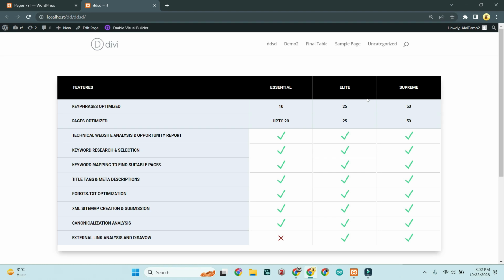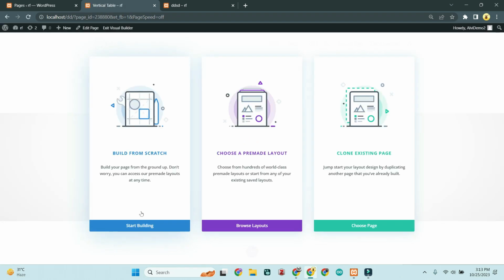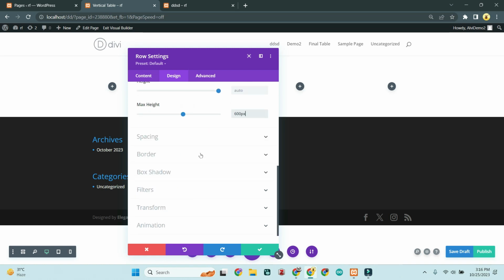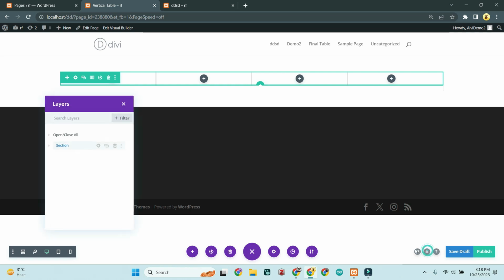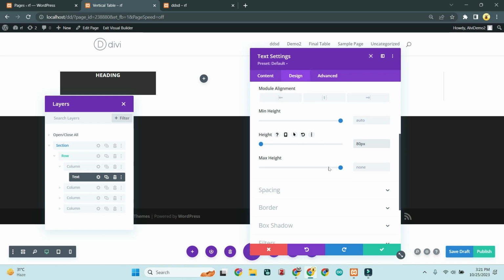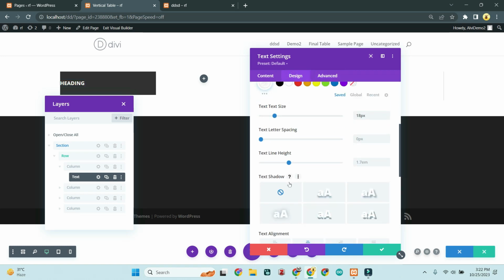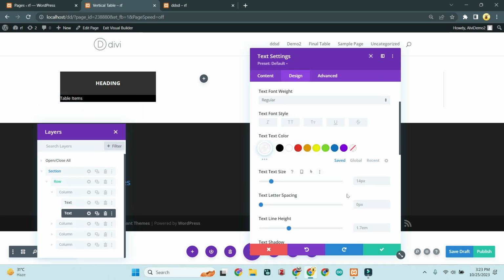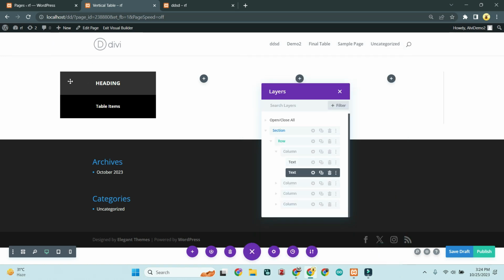How to Create a Responsive Table with Vertical Scroll in Divi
Creating a table might be difficult, especially if you have a table with many rows. Adding vertical scroll functionality to the table is a wonderful solution to tackle this problem. A table with a vertical scroll allows the designer to maintain the proper spacing for the table content (very narrow rows will cause the information to smush together).

In this lesson, we'll teach you how to use Divi to create a fully unique table with a vertical scroll. I'll show you how to add vertical scroll functionality to rows that exceed the table container's capacity. All of this without the use of a plugin!